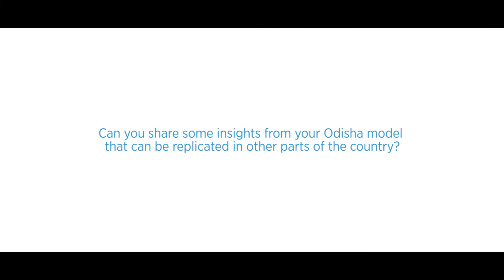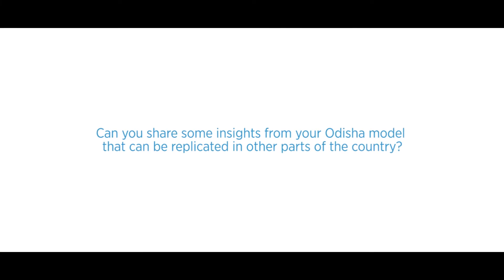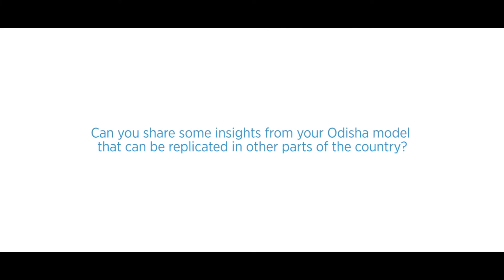Dr. Anup Anvikar - Achieving a Malaria Free India Conclave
Dr. Anup Anvikar shares his insights on a Malaria - Free India.